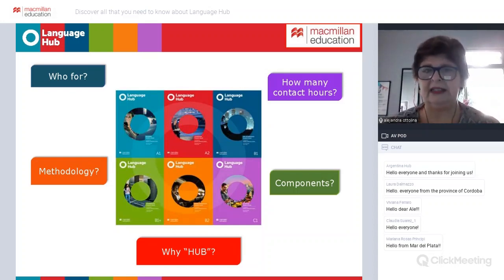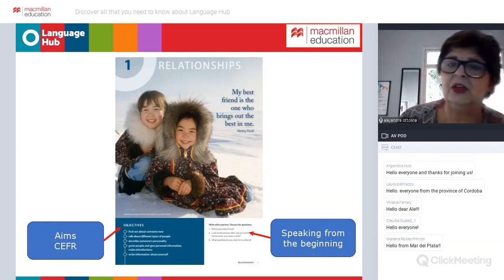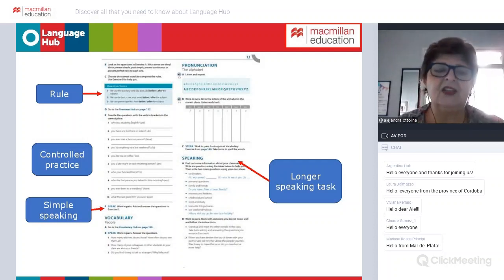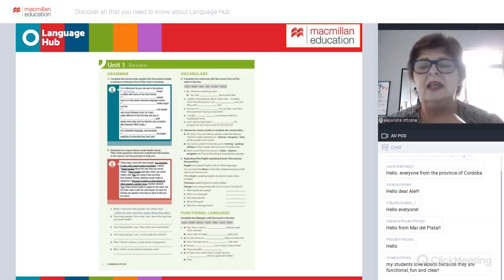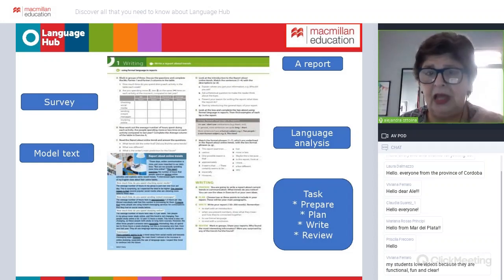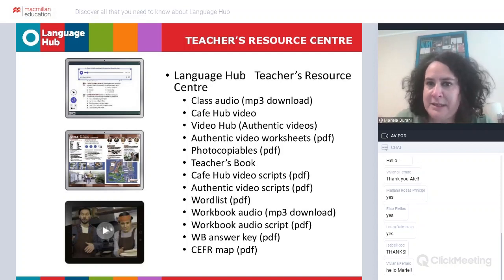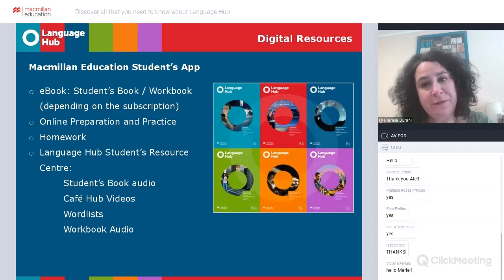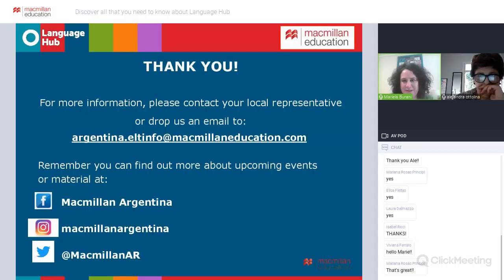Discover all you need to know about Language Hub - Webinar recording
Learn the best practices to make the most of our series for Young Adults and Adults learners with Macmillan's Academic Consultants: Alejandra Ottolina and Mariela Burani.